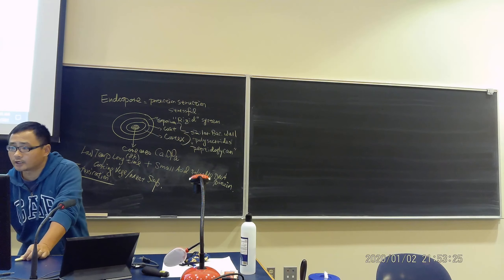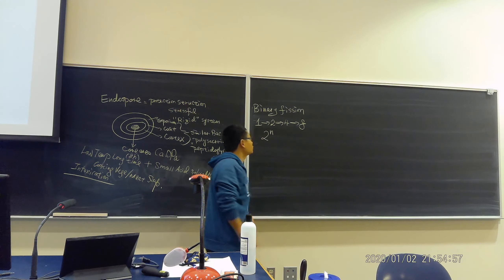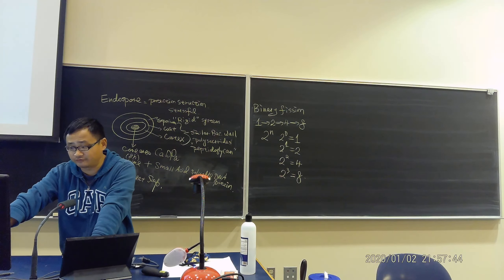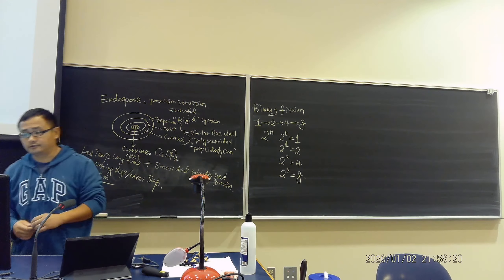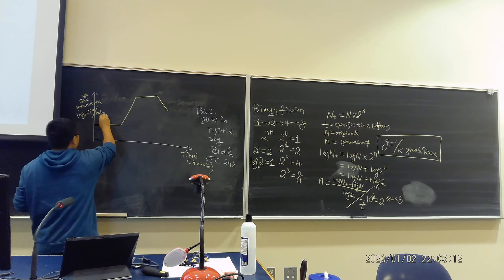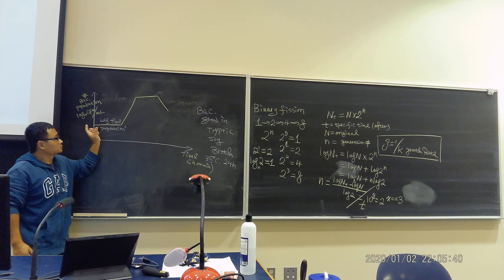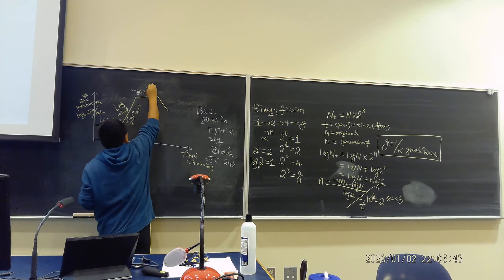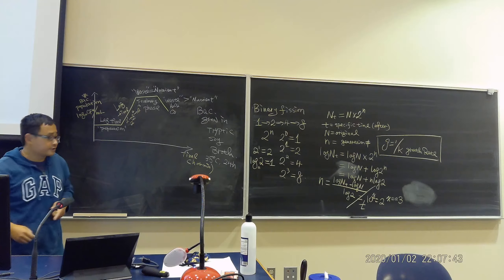2021 0902 AEM 341 Exam 1 lecture 5-1